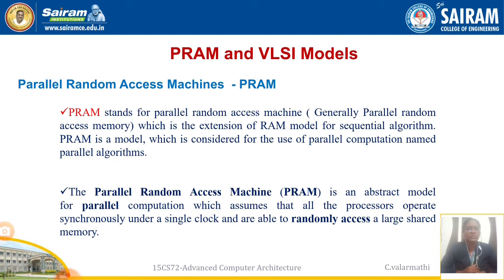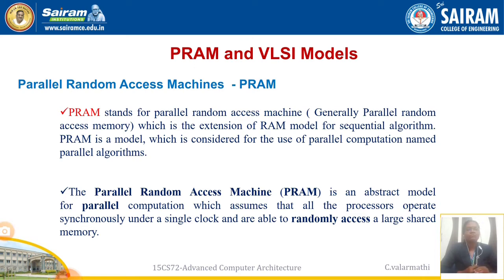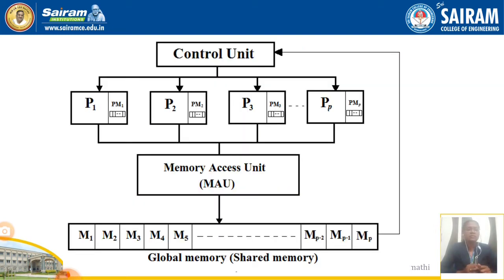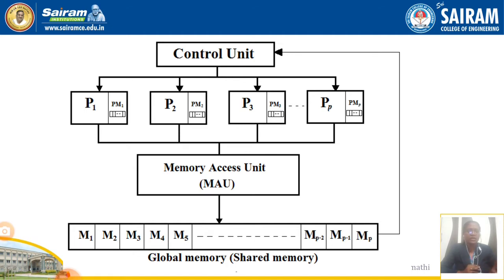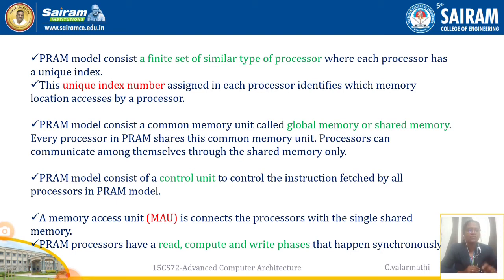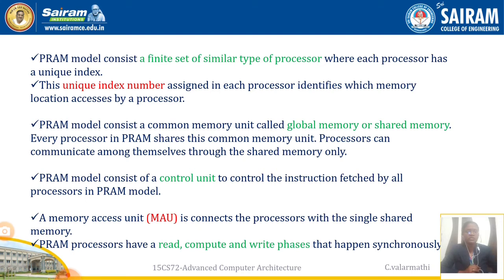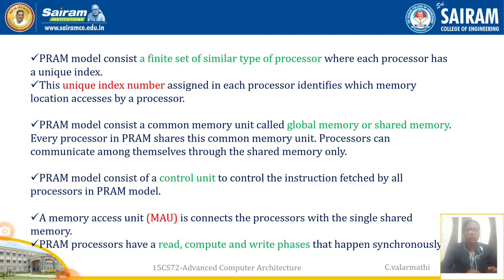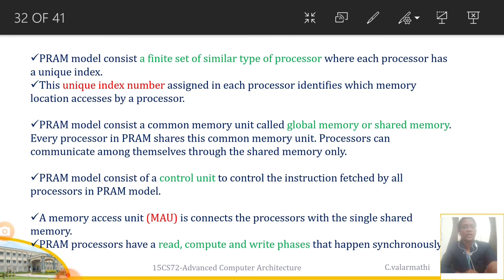Lecturevideo_17CS72_Module1_PRAM_VALARMATHI.C